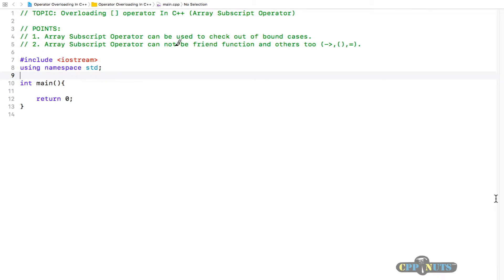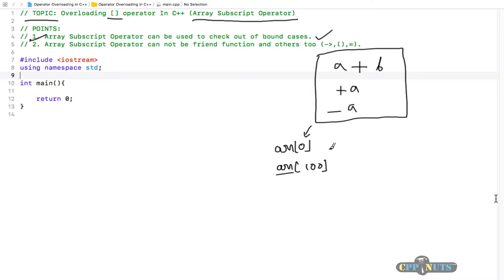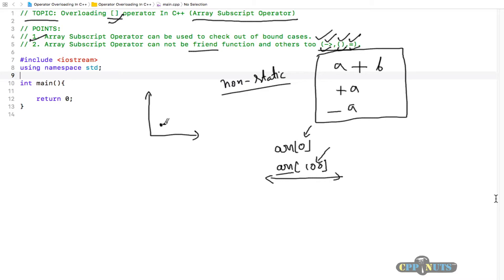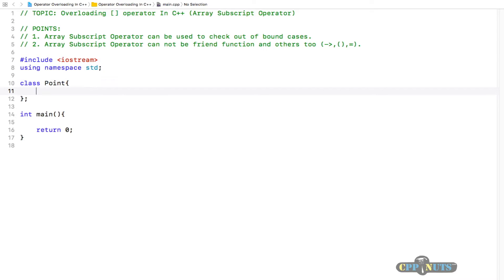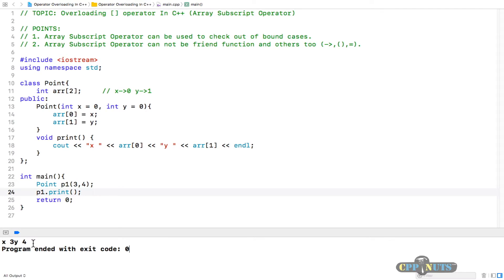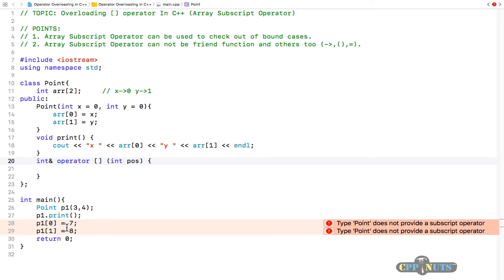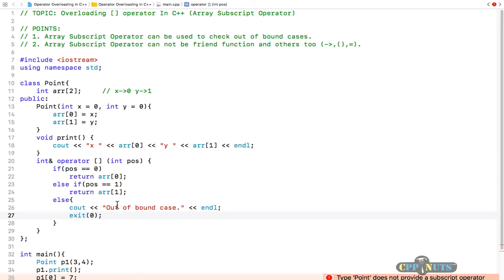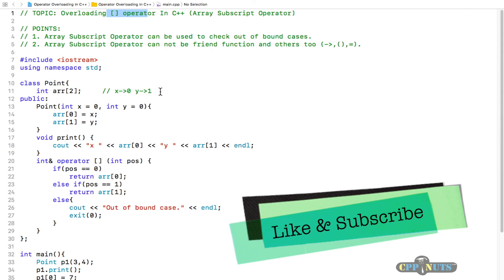Array Subscript Operator Overloading In C++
JOIN ME

In this video we will learn about Overloading [] operator In C++ (Array Subscript Operator)

There are few points to remember about this topic as follows:
1. Array Subscript Operator can be used to check out of bound cases.